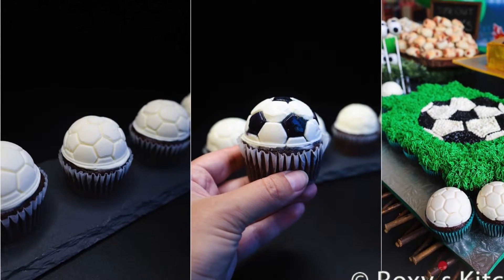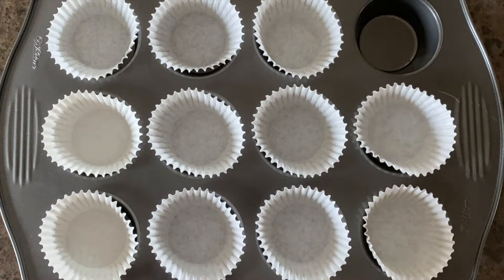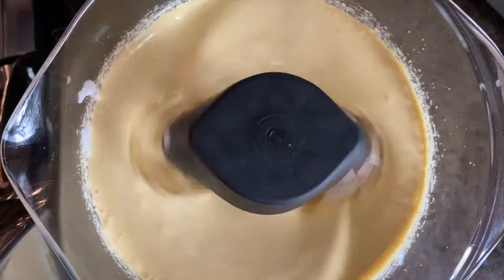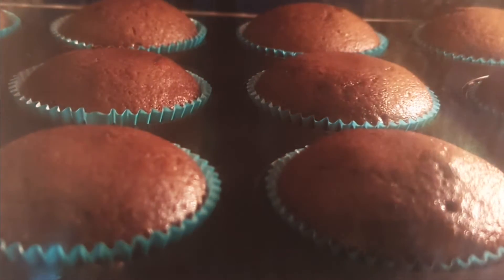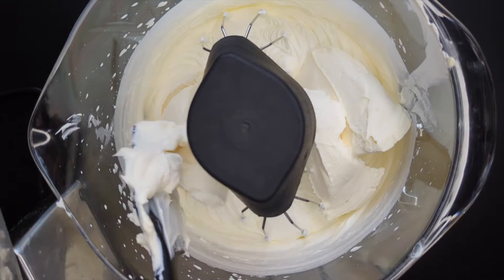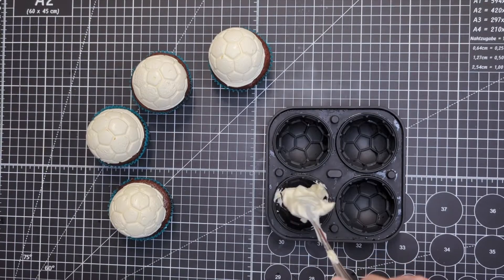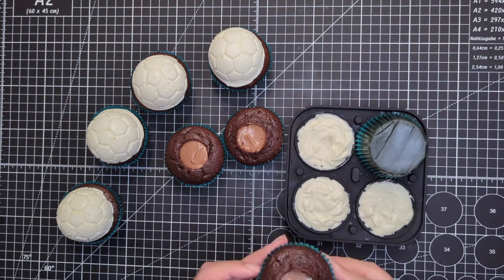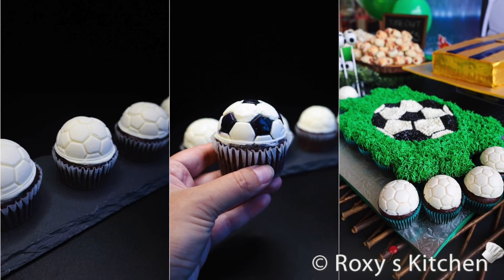How to Make Soccer Ball Cupcakes Using an Easy Cupcake Decorating Hack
Get ready to kick off your cupcake decorating game with these adorable Soccer Ball Cupcakes that will score big points at any sports-themed party or game-day gathering.

We served these cupcakes at our soccer-themed birthday parties.

Ingredients - Moist Chocolate Cupcakes (36-40 big/regular cupcakes):
❤️ 6 eggs
❤️ 220 ml brewed coffee, room temperature
❤️ 380 g yogurt

Ingredients - 5-Minute Mascarpone Frosting:
❤️ 475 g (2 cups) mascarpone cheese
❤️ 240 ml (1 cup) whipping cream
❤️ 150 ml (5/8 cups) sweetened condensed milk

You can also use buttercream to decorate the cupcakes. Here's a recipe for Swiss Meringue Buttercream